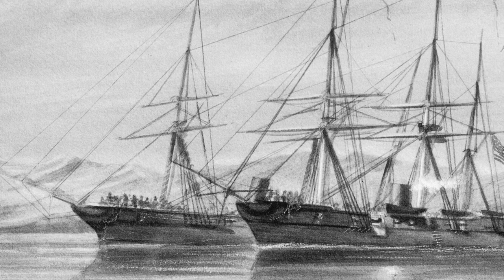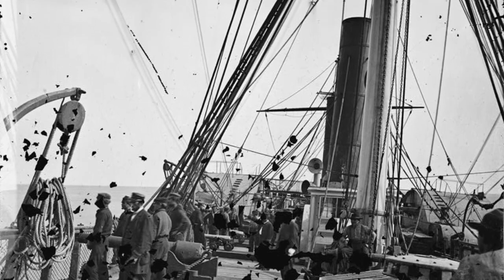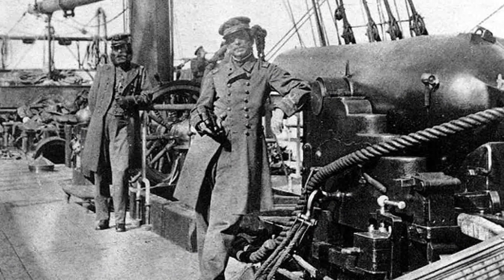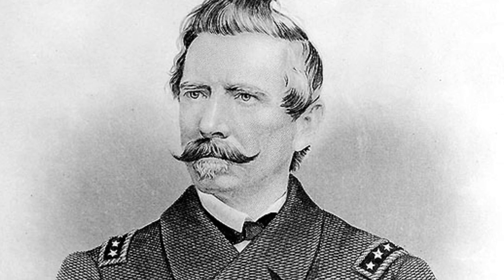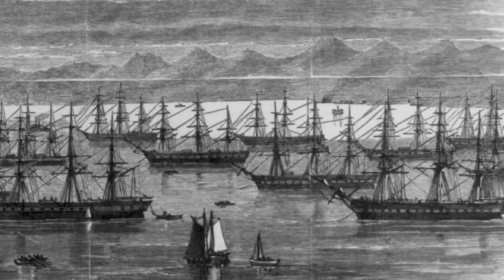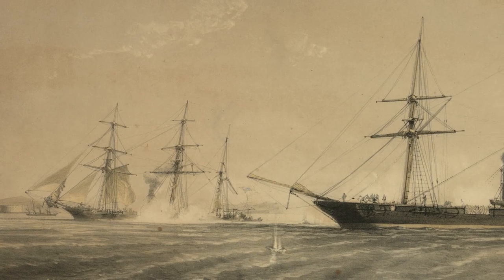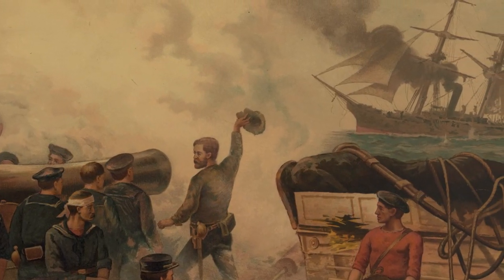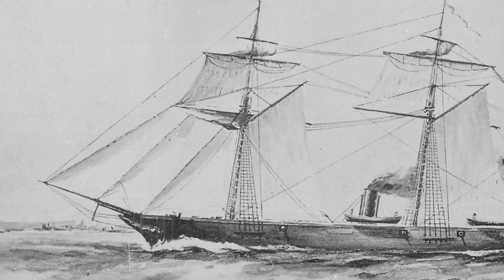CSS Alabama - Confederate Raider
The story of the CSS Alabama - the famous Confederate raider that wreaked havoc on the commerce of the north. Follow her to her final battle, a dramatic encounter with the USS Kearsarge.